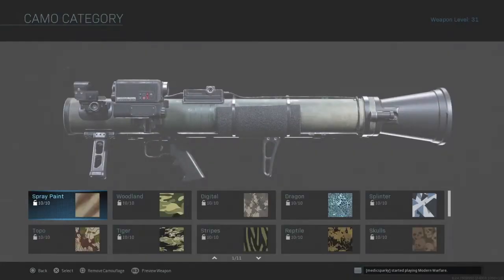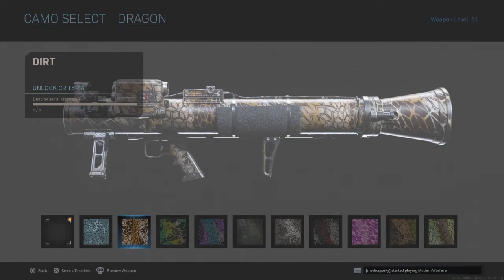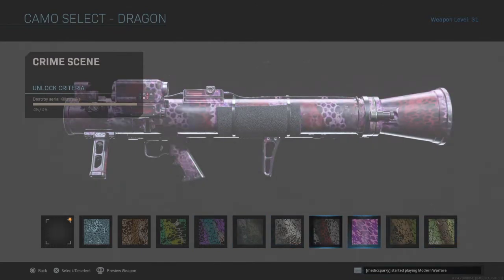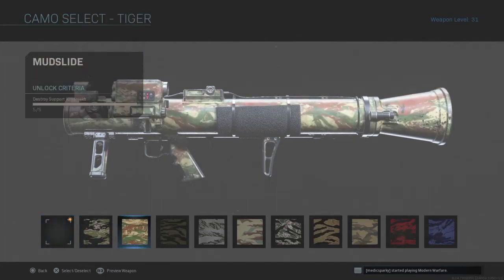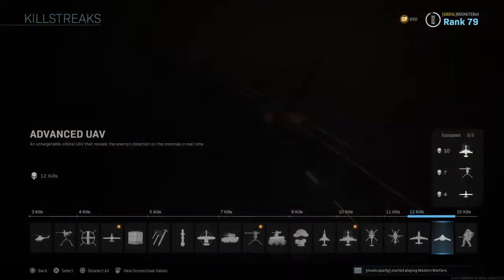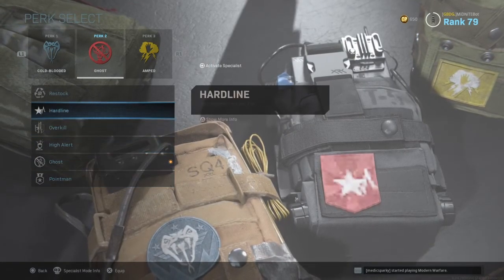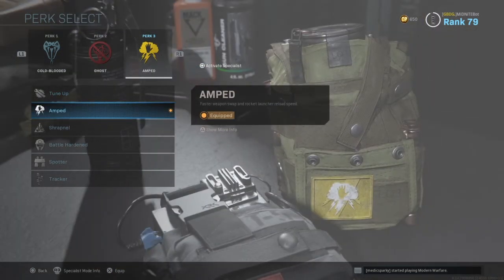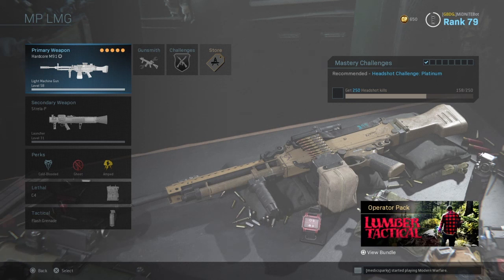COD MW-GBDG-MiDNiTES STERLA-P CLASS SETUP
READ THE DESCRIPTION FOR A SURPRISE!

EDITING PARTNER-"TheGuitarleader"
 (HIS SOCIALS)

           (THE MUSIC I USE)
GO CHECK OUT NCS- NCS